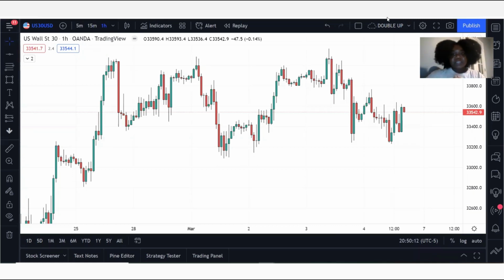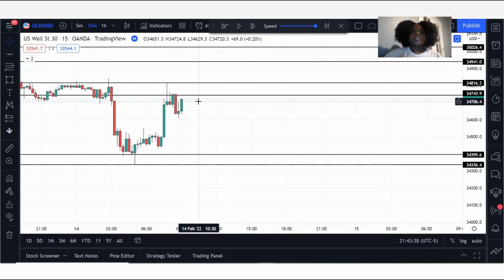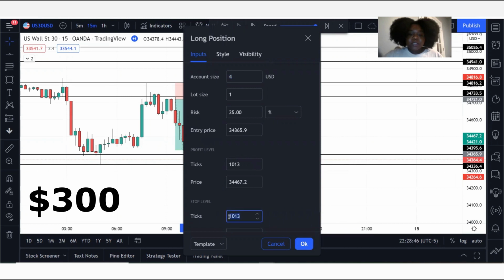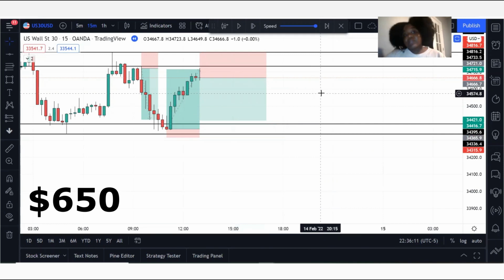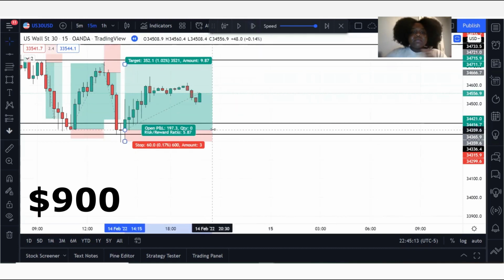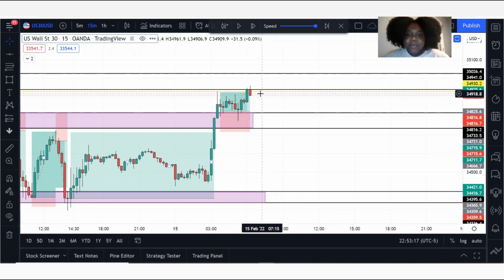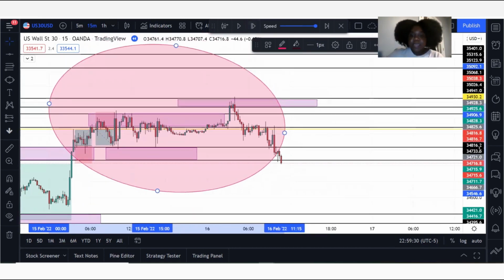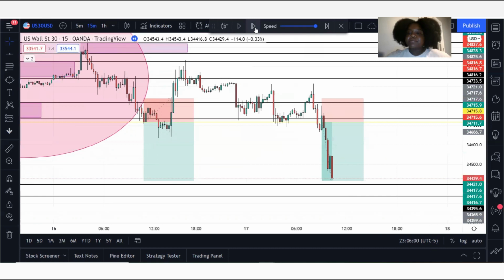Simple / Easiest US30 Day Trading strategy using Support & Resistance | make $1,500 a day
PLEASE WATCH IN 1080hd.

Watch me show you guys how you could day trade US30 using only support and resistance.
Very detailed and easy steps to follow.
Beginners friendly.

Us30 day trading / Us30 strategy / NAS100 strategy / Indices strategy / Us30 for beginners / Nas100 for beginners / Grow small account